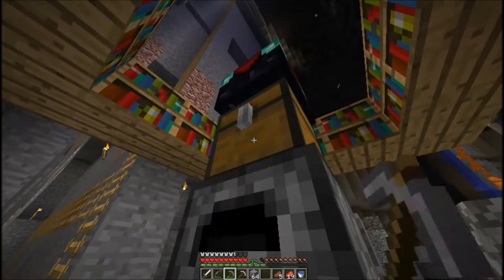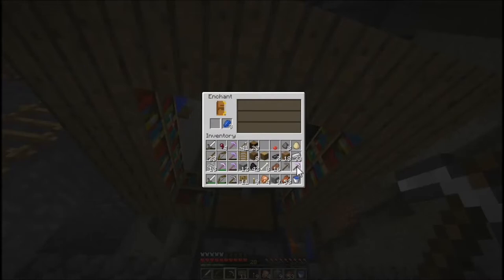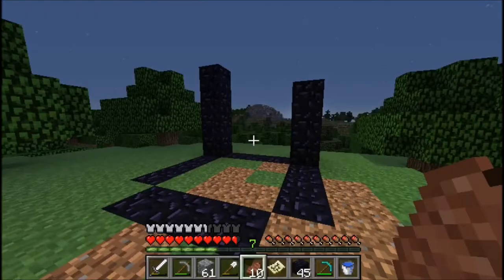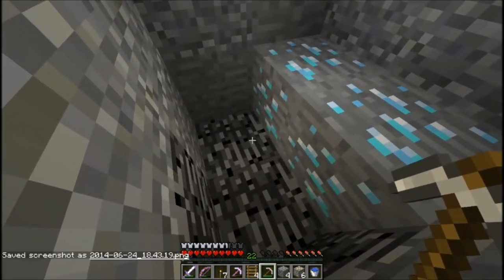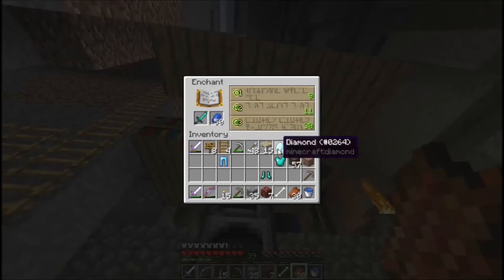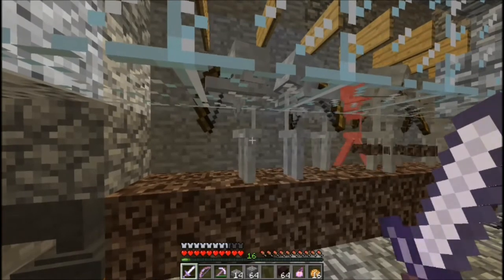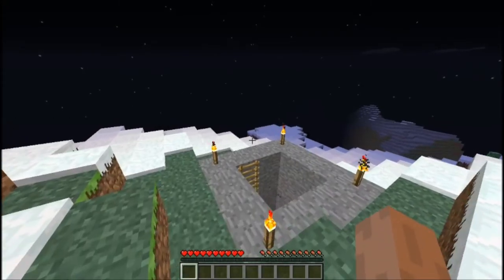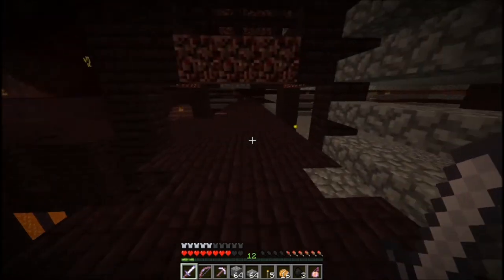Reflex SMP 002: Diamonds and Enchants